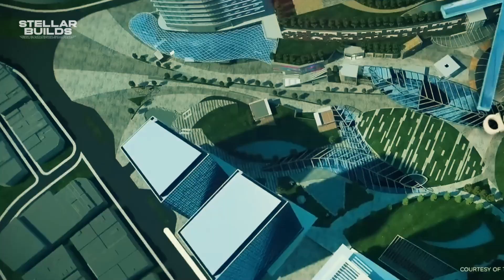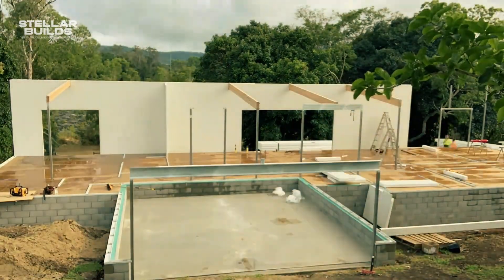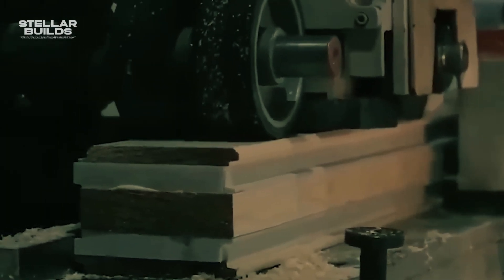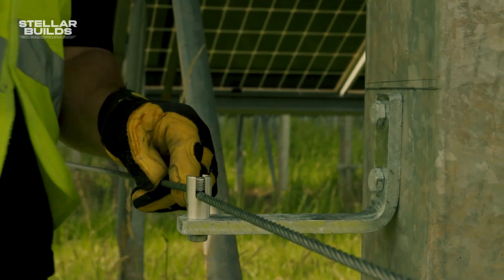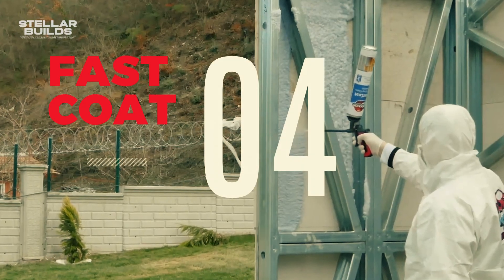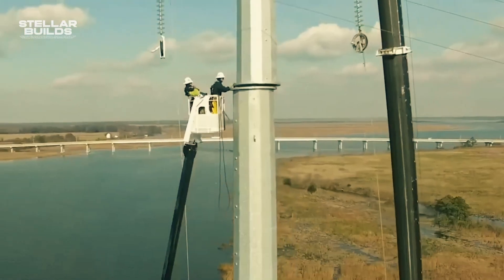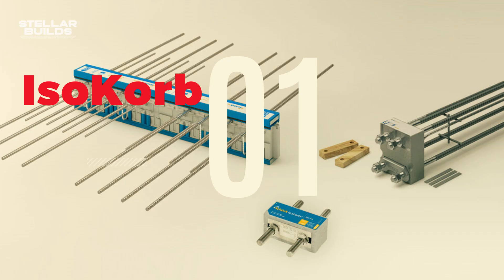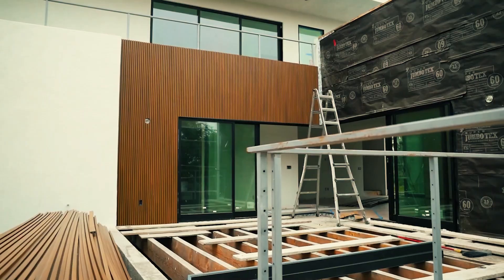Mindblowing 🤯 Construction Technologies Around the World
Dive into the world of innovative construction as we showcase nine mindblowing technologies that are transforming how we build. From Germany's NewTechWood to Italy's Thermo Solaio, these advancements are making construction faster, more efficient, and incredibly sustainable.

🛠️ Featured Technologies:
1. NewTechWood European Style Siding - A sustainable siding solution with the charm of European architecture and the resilience for future climates.
2. Induo Modular Room System - Modular construction magic that stacks rooms up like blocks, slashing build times by up to 80%.
3. Wood Sandwich Panels - Prefabricated panels that are changing the game in strength, insulation, and construction speed.
4. CableSmart - The German-engineered cable system that's setting new standards for material efficiency and structural integrity.
5. DF061 - Self-healing concrete that's about to revolutionize infrastructure maintenance.
6. FastCoat - The all-in-one, sprayable building envelope offering durability and supreme insulation.
7. MegaDeck - The ultimate heavy-duty platform for tackling the toughest construction environments.
8. Thermo Solaio - Italy's answer to quick and efficient floor and roof construction with superior thermal properties.
9. IsoKorb - The structural thermal break that's dramatically improving energy savings in buildings.

🌿 Eco-Friendly & Efficient:
These technologies are not just about building; they're about building right. We're talking less environmental impact, improved energy efficiency, and sustainable materials leading the charge towards a greener future.